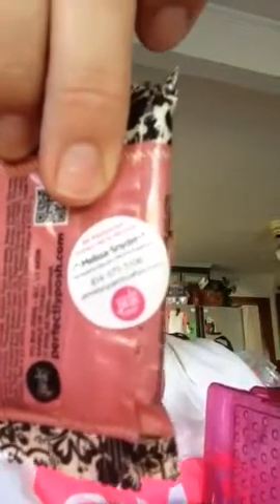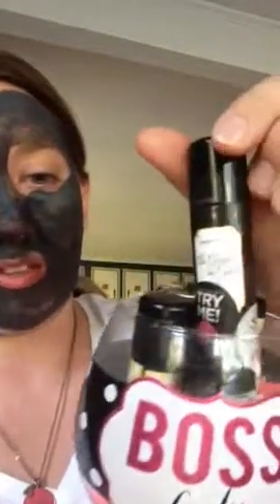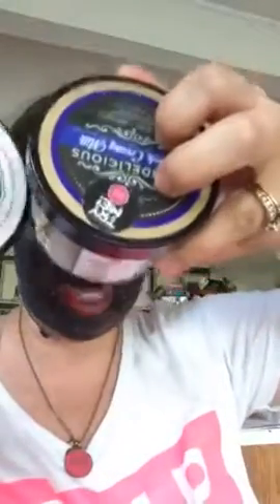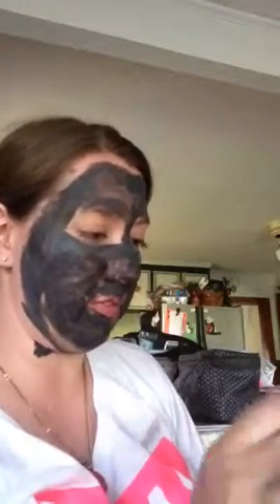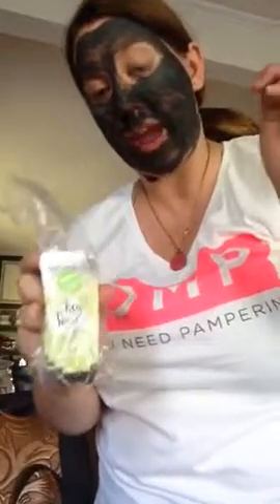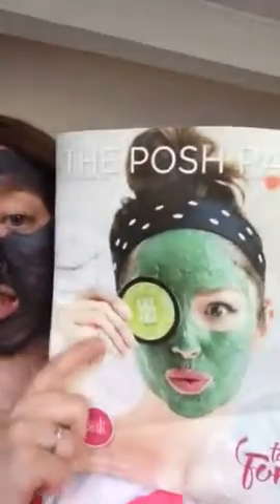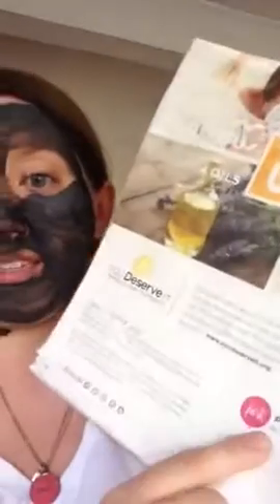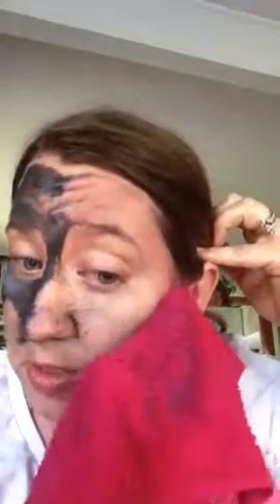PolkaDottedPosh part 2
Part 2 teampolkadottedposh. Training and thoughts. Get posh.com